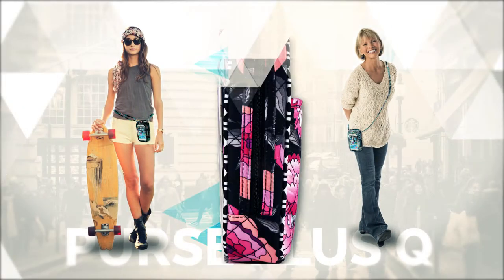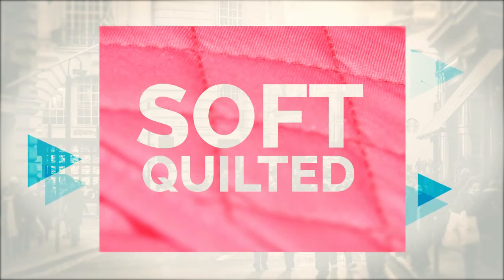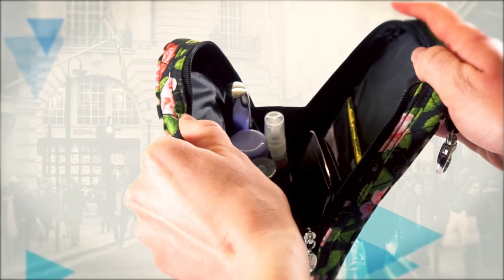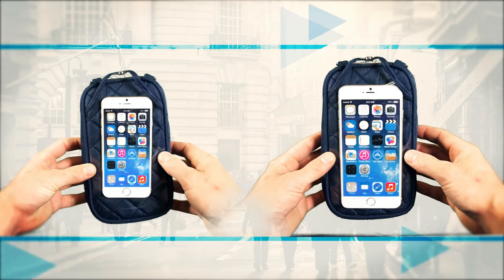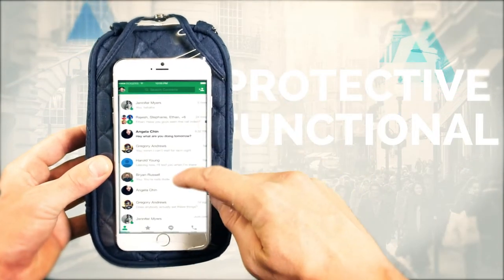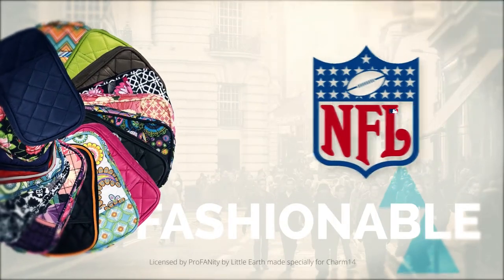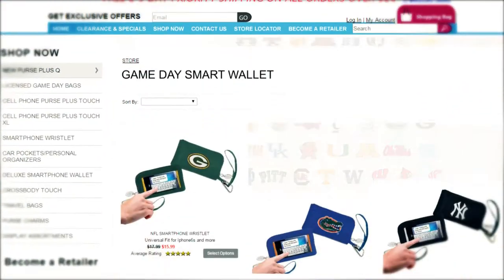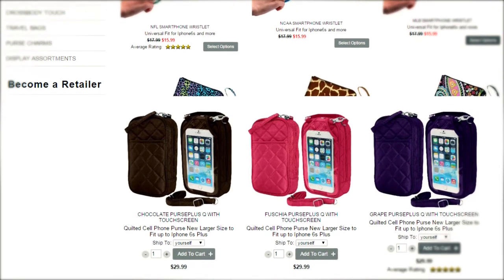Purse Plus Quilt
The Brand New PursePlus Q.  Our new quilted pattern cotton/poly material in our best selling colors and designs. Also available in NFL, MLB & College Teams. Featuring a larger touchscreen pocket enables many more smartphones to fit. The Purseplus Q is designed to fit the largest phones such as iPhone6 Plus & iPhone7 Plus and all other large smartphones inside the back clear pocket which enable you to use your touchscreen features without taking it out of the purse.  If you have a bulky case then just put in the newly designed front pocket.  The new slim design enables it to fit under your jacket for increased security. The increase size allows for more essentials such as passports and other items to be carried. This purse comes with a wristlet strap and long adjustable shoulder/waist strap.   Use it as a purse or a wallet.  Either way it’s perfect for traveling, moms on the go, students, theme parks, sporting games and more.

adjustable long shoulder/waist strap
short wristlet strap
Size: 8"H x 4.50"W x 2"D